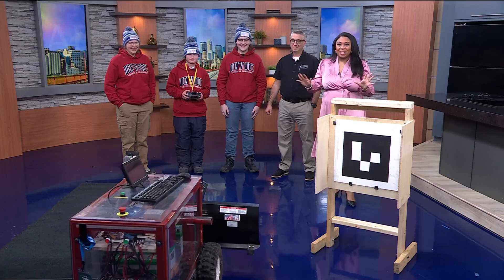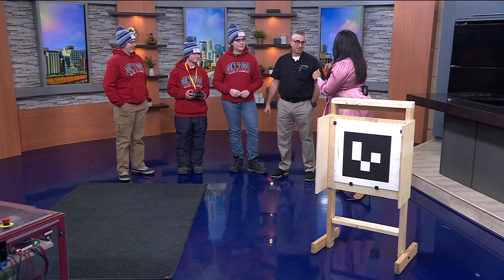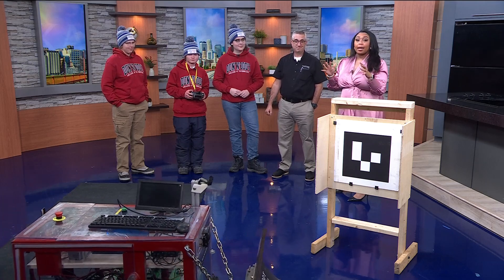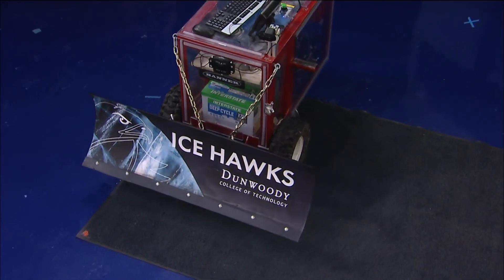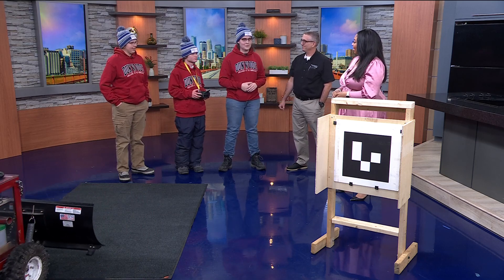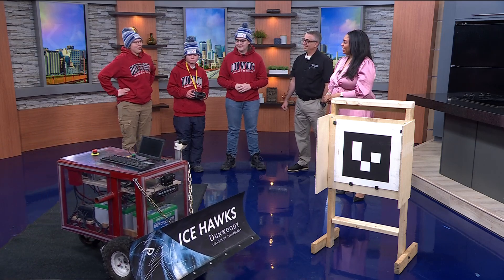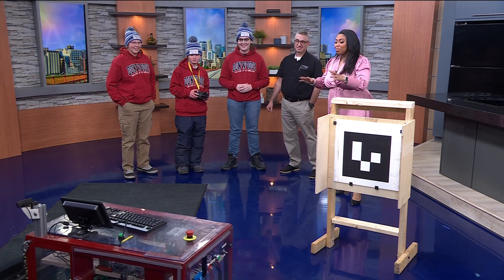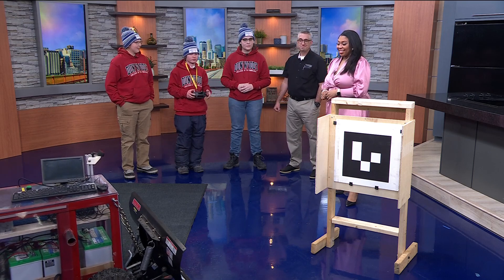Dunwoody hosts robot snowplow competition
The snowplows, which are created to operate without a human controller, will compete Jan. 17 and 18.